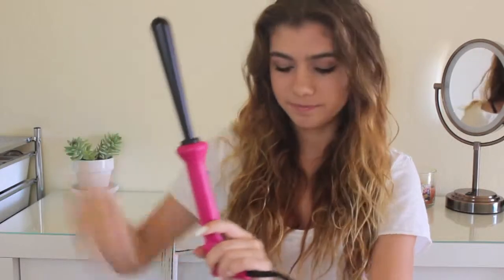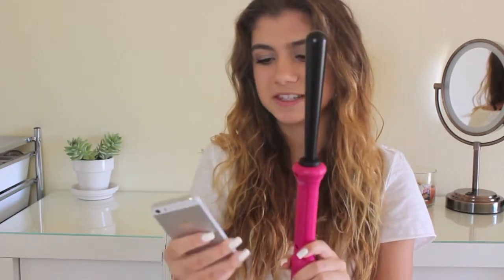Hairstyles : Quick ✯ Easy ✯ Nice ✯ Elegant ✯ // #1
☆if you enjoy pizza or food in general click show more☆

quick note; it's not going to make you a better person or make you feel better if you comment something rude. you don't need to find something wrong with me or the video, just keep negative things to yourself and have a great day and remember to compliment someone, not bring them down

Industry Leading -
Tourmaline-infused ceramic materials are proven to create shinier and healthier looking hair.

Visionary Detail -
Negative Ion Technology helps eliminate the heat damage that comes from conventional irons.

Hair Health -
Tourmaline is a semi-precious stone that invigorates the look and feel of damaged hair

Fine Tuned Mechanics -
Classic Wands heat up to the beauty standard of 410°F in mere seconds with an advanced salon-grade MCH heater.

Crease Free -
The ergonomic clip free design allows for a crease free finish.

You've never had quite the hold over your style as you do with the textured handle and thumb rest embossed onto your Classic Wand handle.

COME INTO THE NOW -
A clip-free ergonomic design makes creases and dents a thing of the past. Flawless ringlets, wild curls, and voluptuous waves are as easy as wrapping hair around your little finger.

I only recommend products or services I use personally and believe will be good for my viewers. I am disclosing this in accordance with Federal Trade Commission guidelines concerning the use of endorsements and testimonials in advertising.